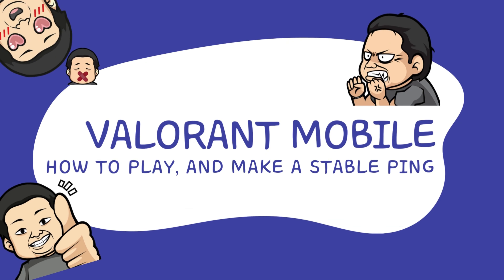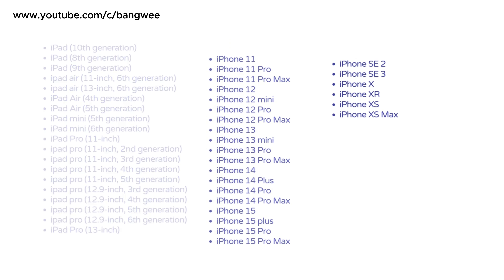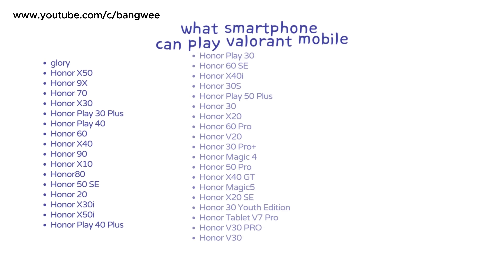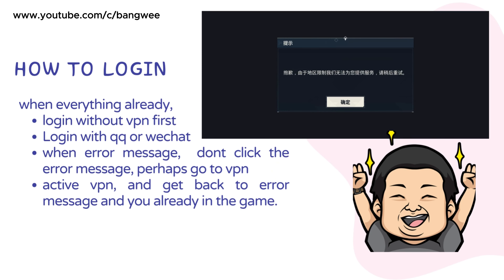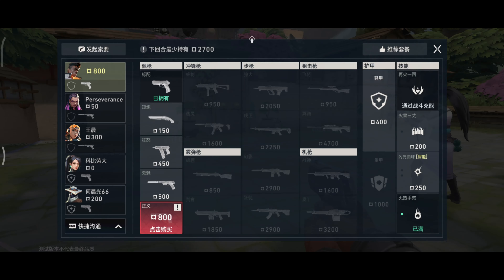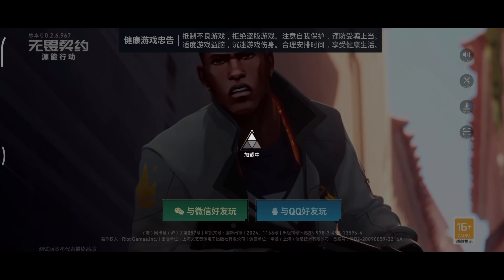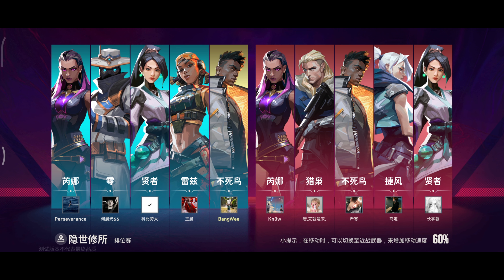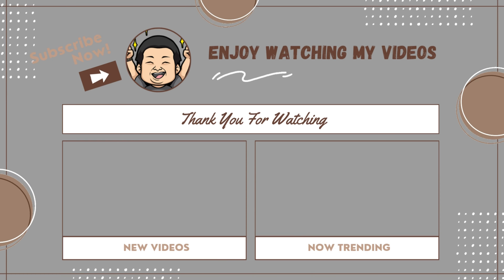Cara Bermain Valorant Mobile Dari Awal Sampai Akhir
Valorant Mobile With Stable VPN - Highlight UltraGraphics 4K Android, IOS

My Device📱: Redmi Note 13 Pro Plus 16GB RAM + 16GB VRAM

BangWee,Bangwee, gameplay, android gameplay, ios gameplay, pc gameplay, beta tester ,Indonesia Review,Indonesia Game Review,Tap Tap Creator,Android, PC, Ios, mobile gaming, Valorant Mobile With Stable VPN , Valorant Mobile With Stable VPN  gameplay , Valorant Mobile With Stable VPN  download,
Valorant Mobile With Stable VPN  android, Valorant Mobile With Stable VPN  ios, Valorant Mobile With Stable VPN,